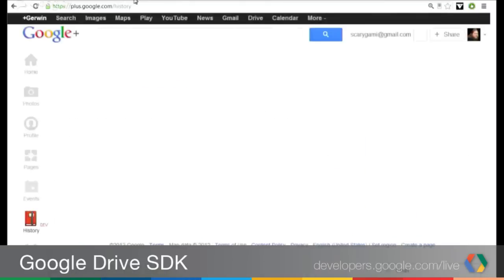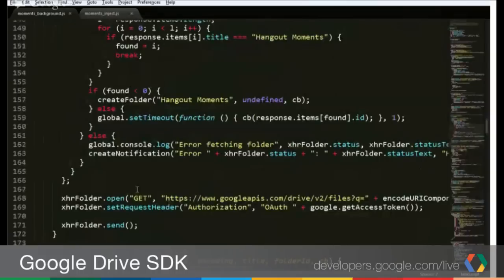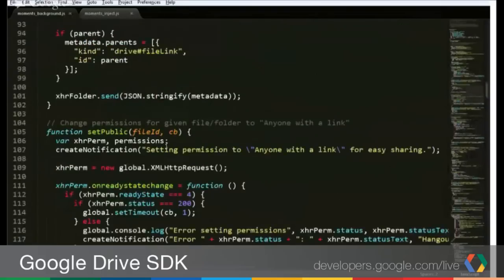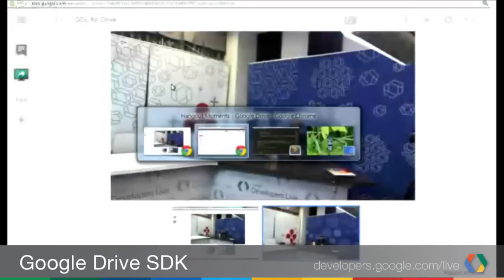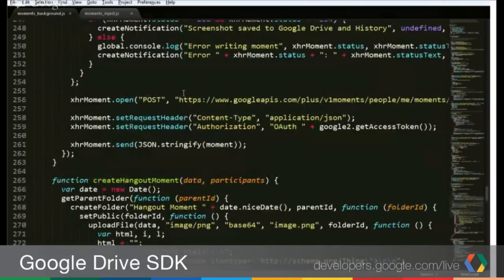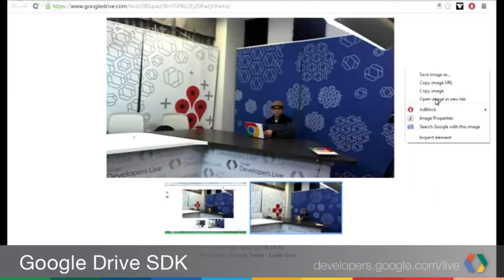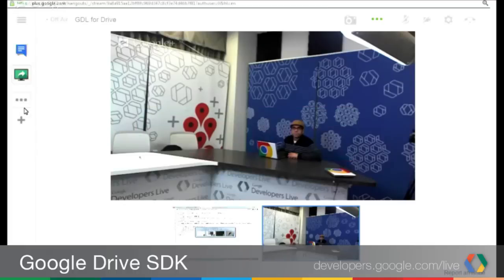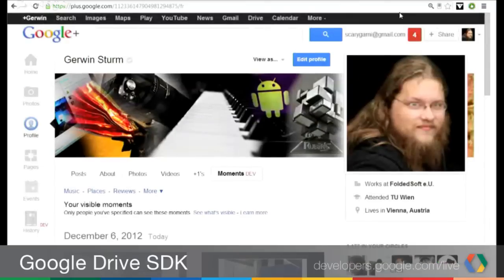Google Drive SDK: Hangout Moments using Google Drive Website Hosting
This Web Hosting feature in Google Drive has been deprecated.

During this session Gerwin Sturm will discuss why he chose Google Drive Website hosting for his awesome Hangout Moments app.